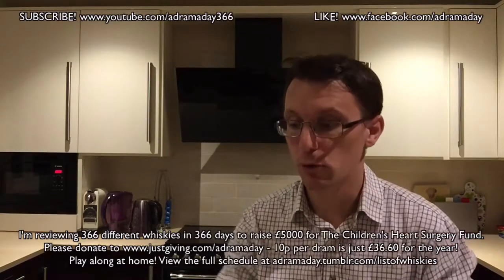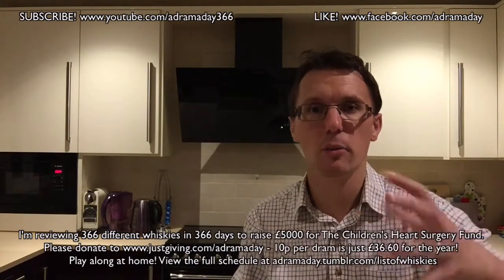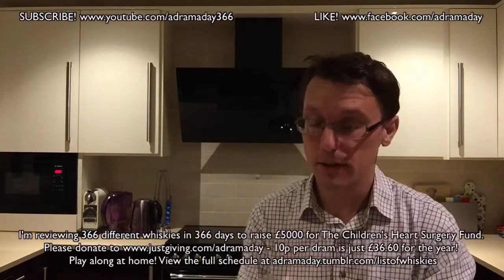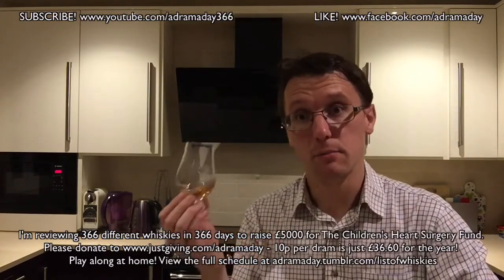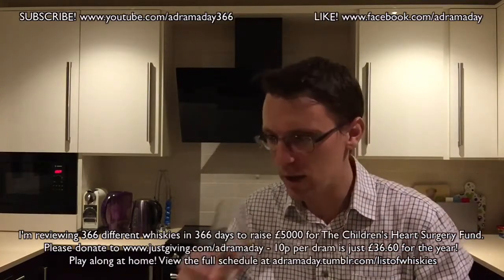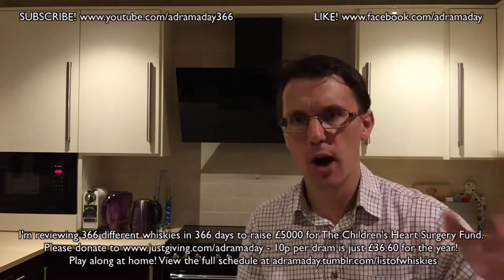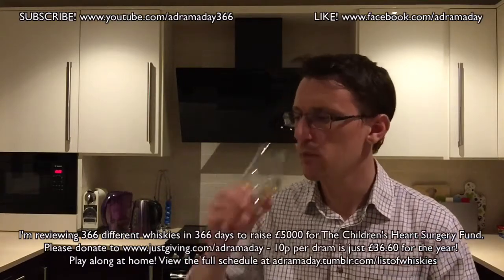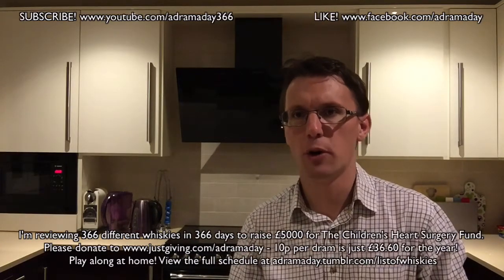A Dram A Day #225 - Crawford's - a whisky review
Dram #225 of 366 - Crawford's 3 Star is apparently still available, but sadly this fantastic deluxe 5 Star is no longer around - a shame as it's a belter!